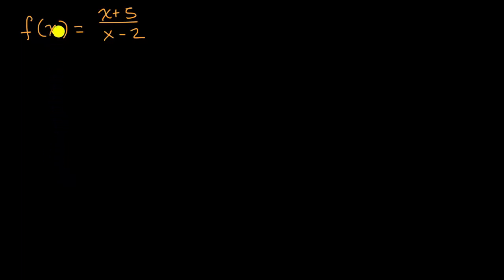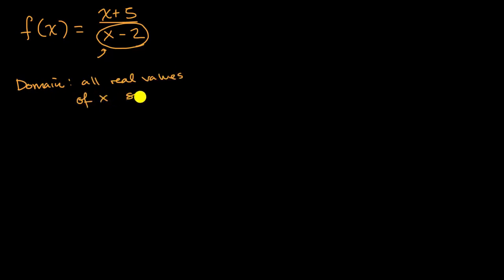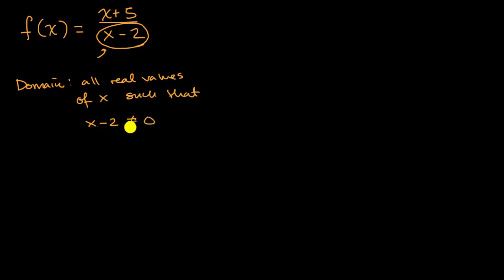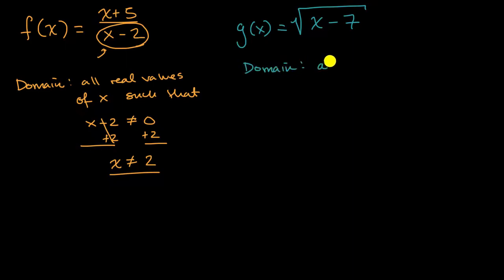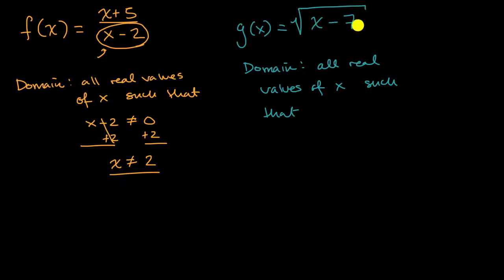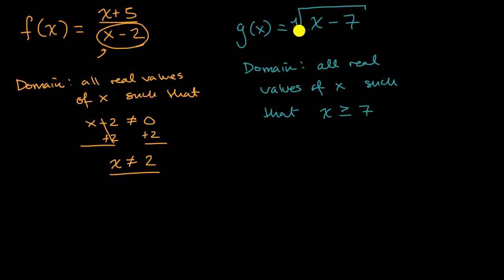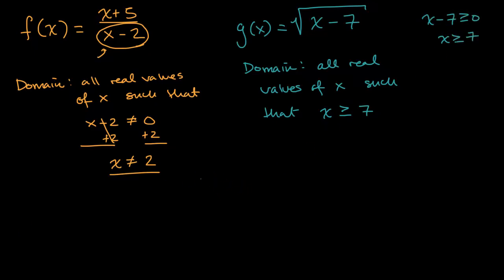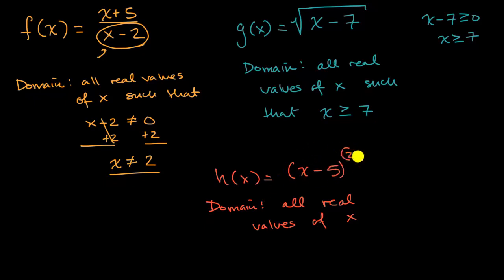Math Algebra 1 - Examples finding the domain of functions